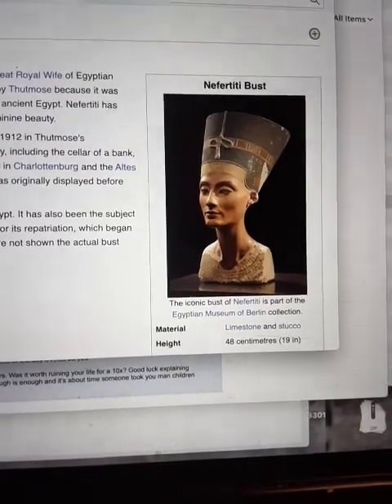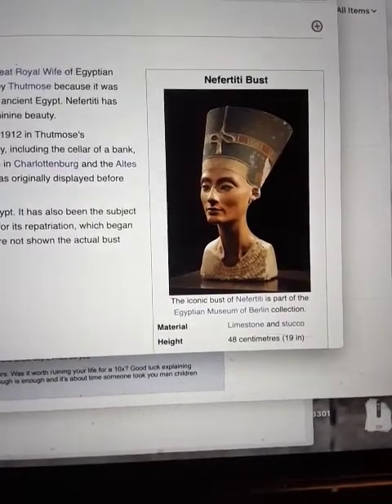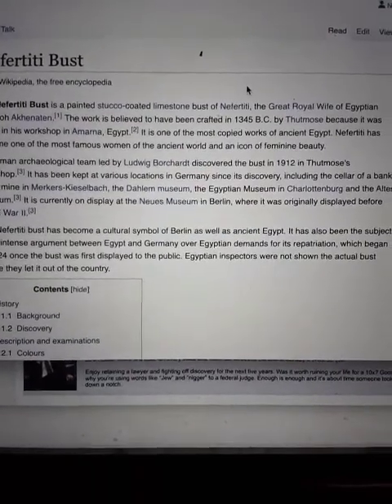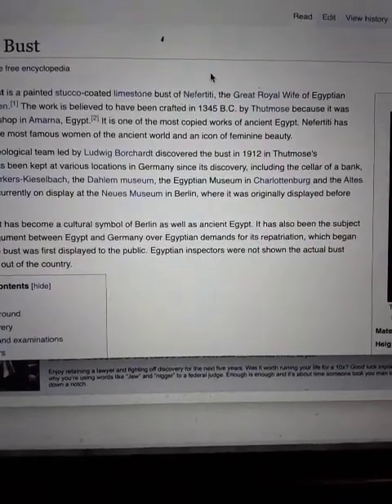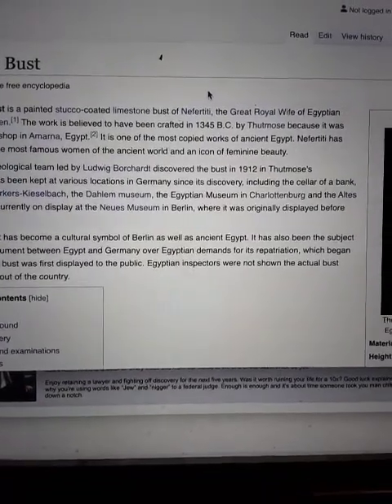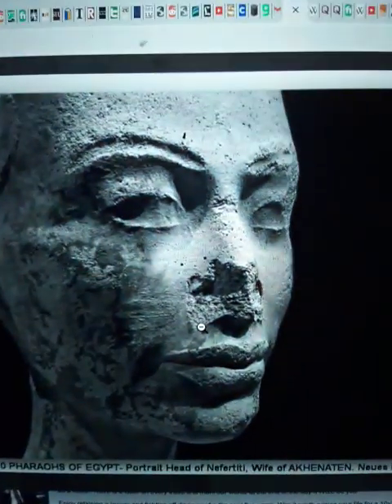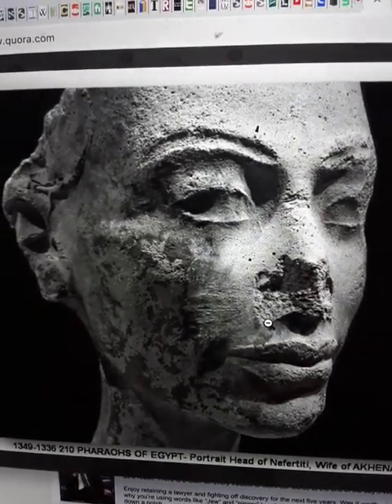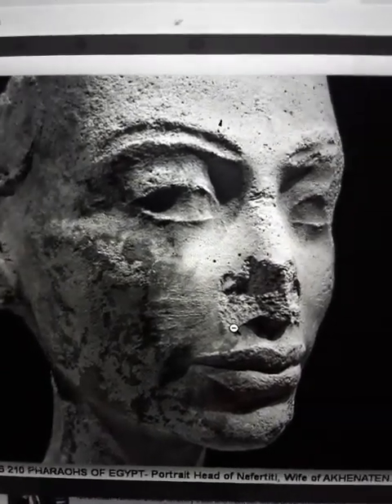not queen tut